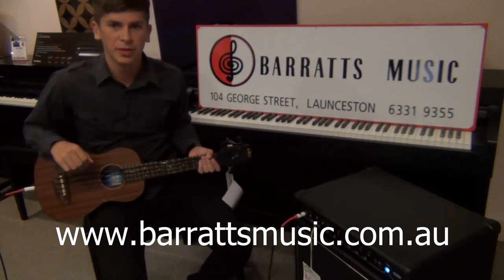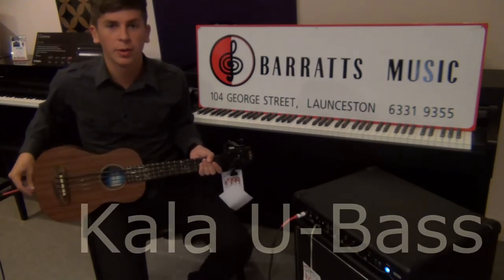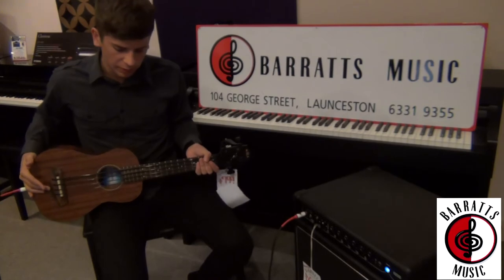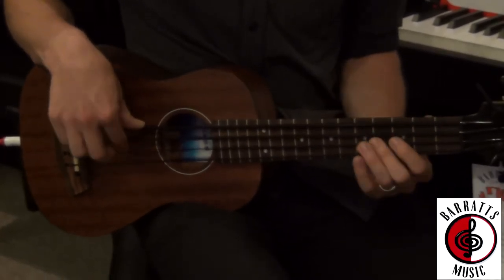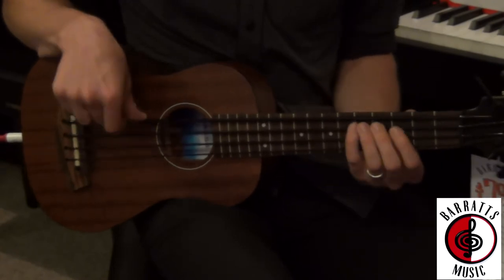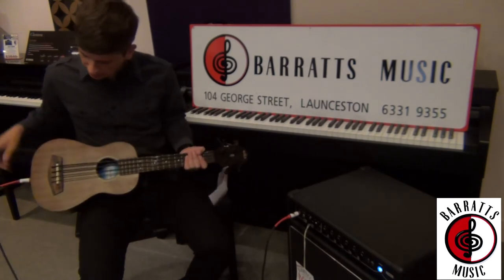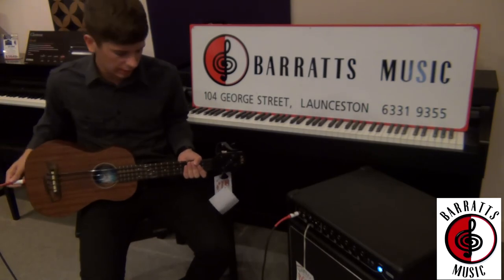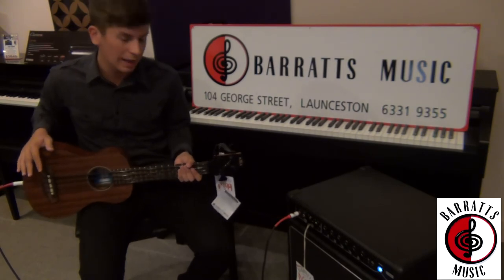Kala U-Bass Ukulele Demo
We demonstrate the wonderful Kala U-Bass. It's a bass ukulele with rubber poly-urethane strings and sounds amazing! Available at Barratts for only $799.